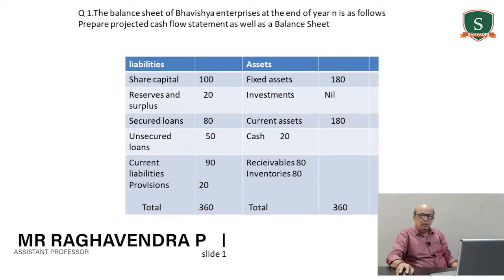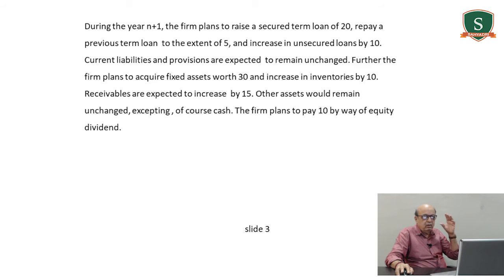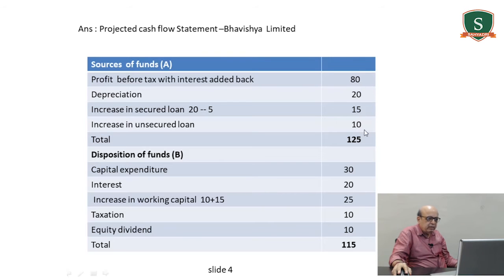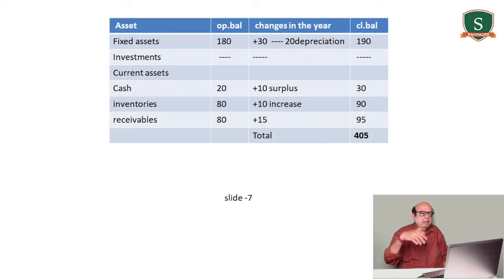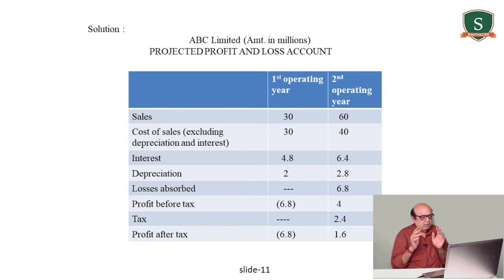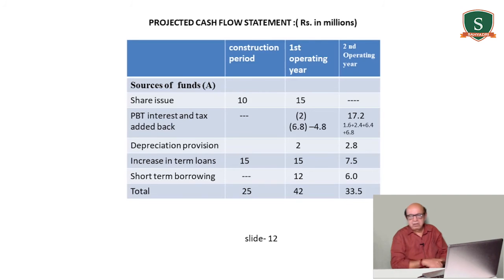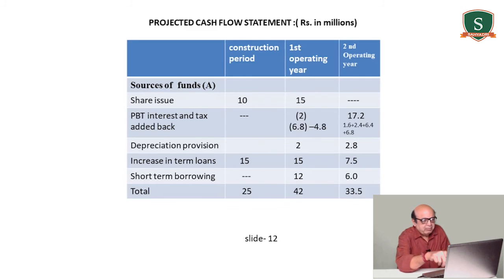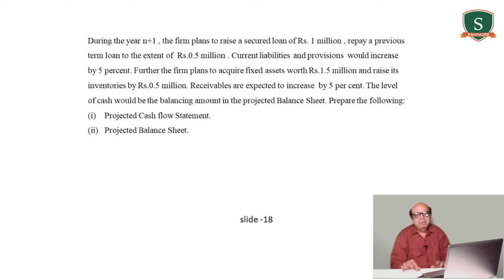18MBAFM306 | M1 | PART 1 | PROJECTED CASH FLOW STATEMENT